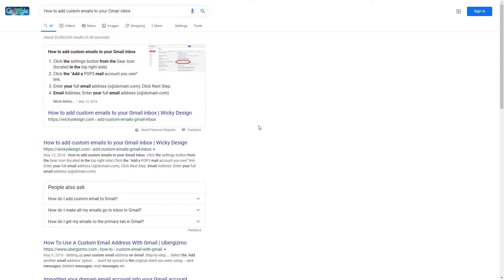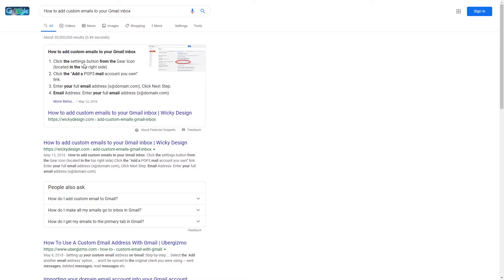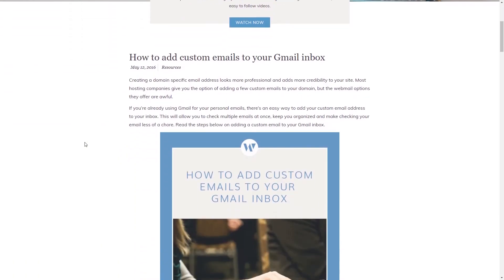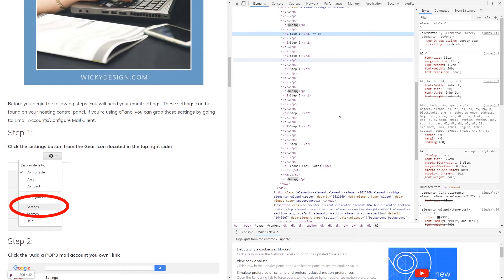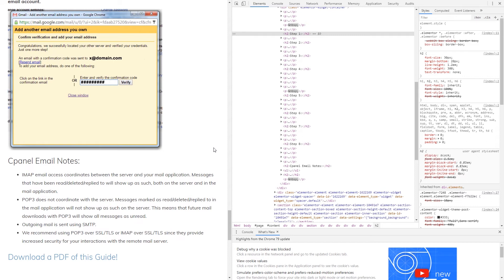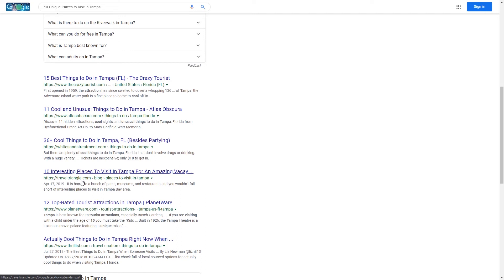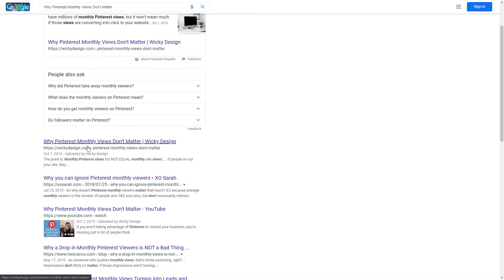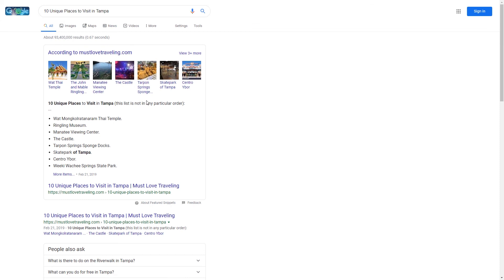How To Get Featured Snippets On Google [Short Tutorial]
In this video I will cover:
What are featured snippets?
How to get a featured snippet?
Tips on how to get a featured snippet
Can you steal a featured snippet?